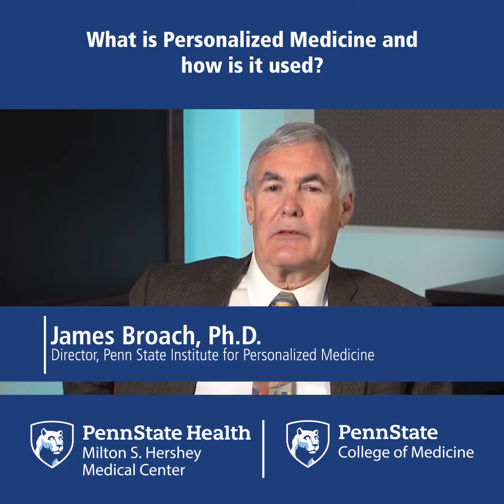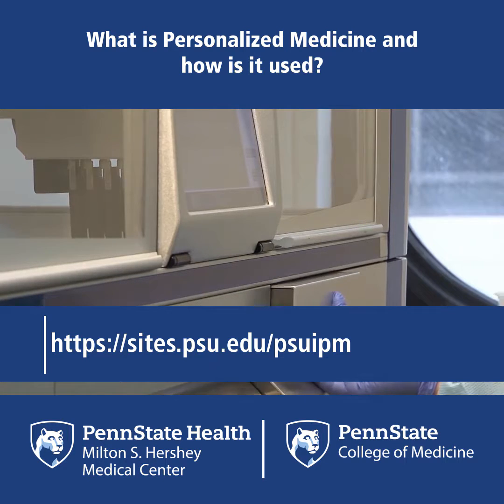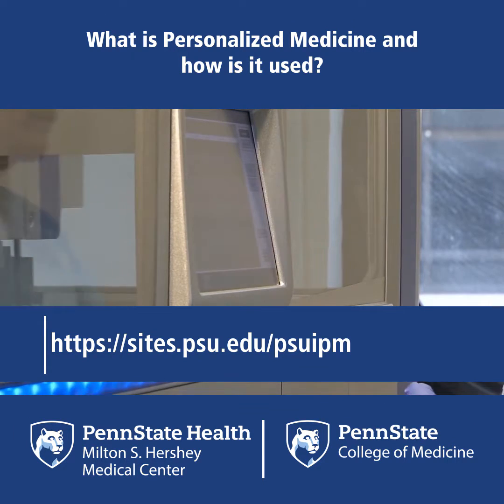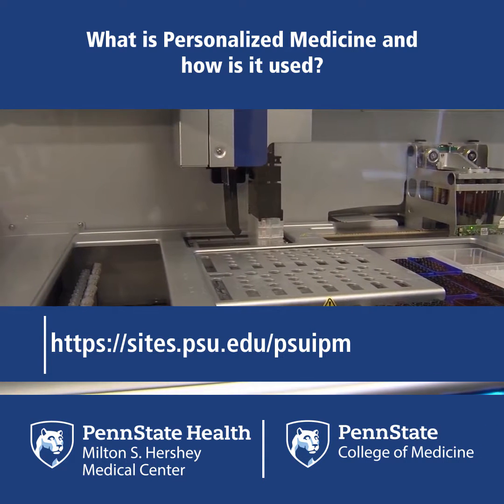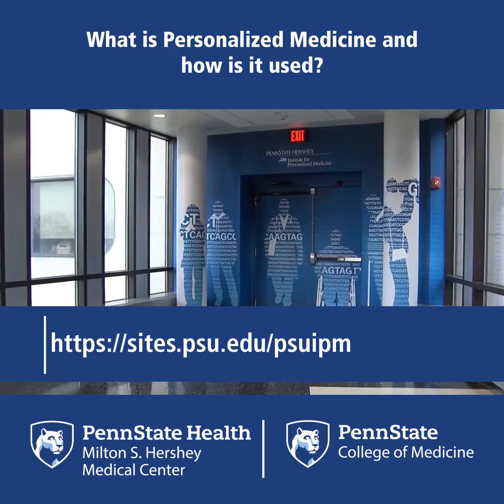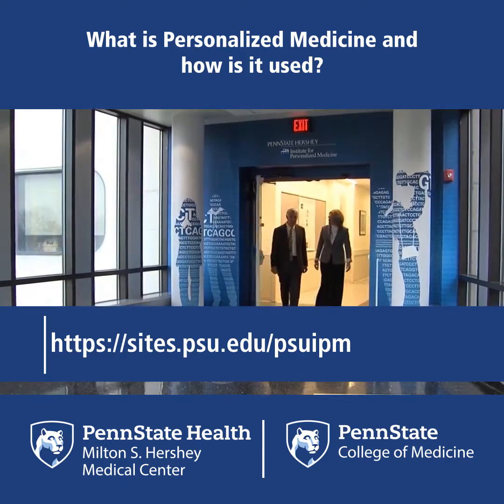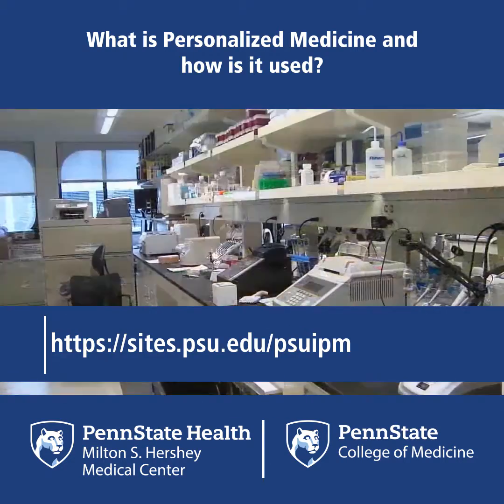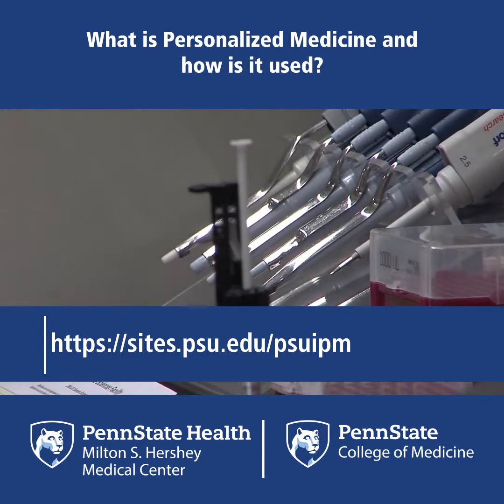What is Personalized Medicine and how is it used? Penn State Health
James Broach, Ph.D., Director, Penn State Institute for Personalized Medicine

Participating in research is one of the most powerful things you can do to be part of tomorrow's healthcare breakthroughs. Penn State Health Milton S. Hershey Medical Center and Penn State College of Medicine are always looking for people who are willing to participate in studies so that our researchers can better understand how to diagnose, treat, and prevent diseases and conditions.